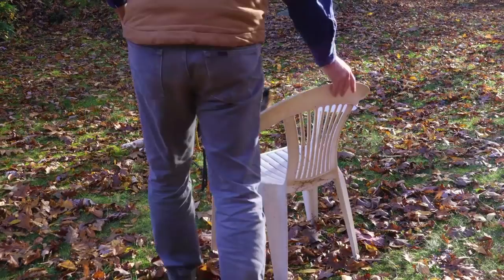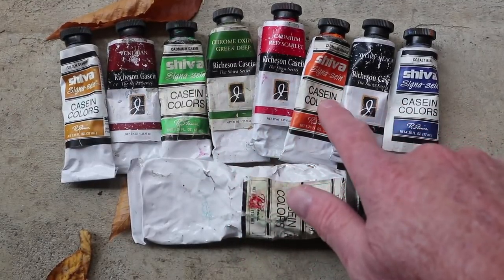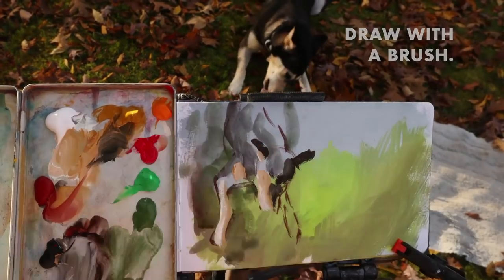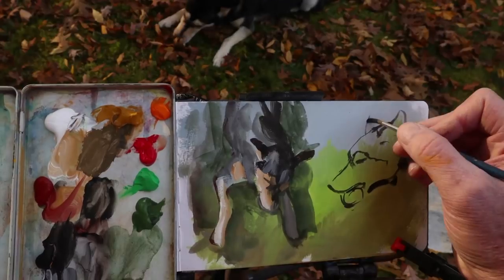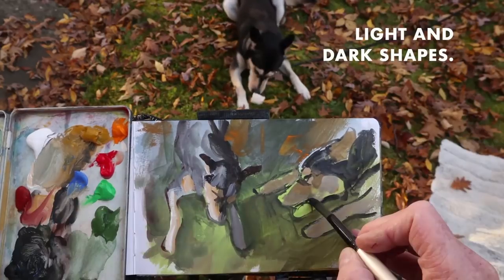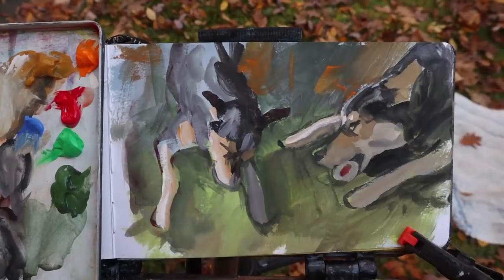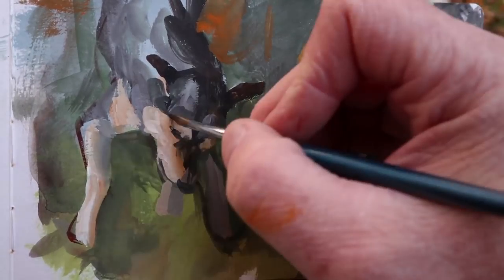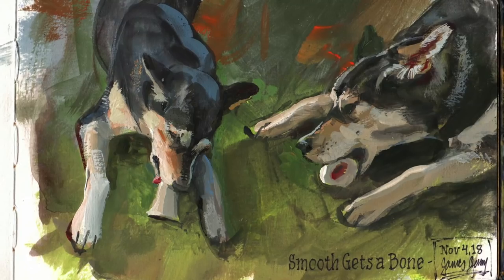Dog Portrait from Life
James Gurney sketches a dog portrait using casein paint.
MATERIALS: Pentalic 5" x 8" Aqua Journal
Casein paint: 12-color set

CAMERA:
Canon PowerShot Elph (point-and-shoot)
Canon M6 (time lapse)